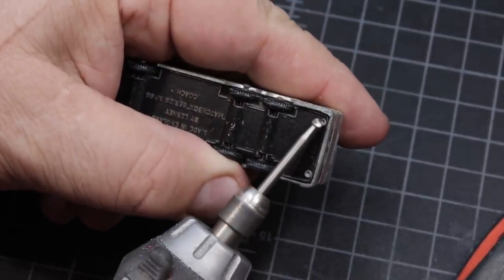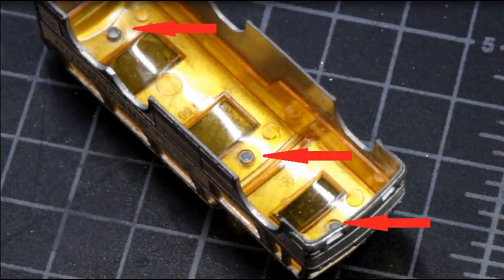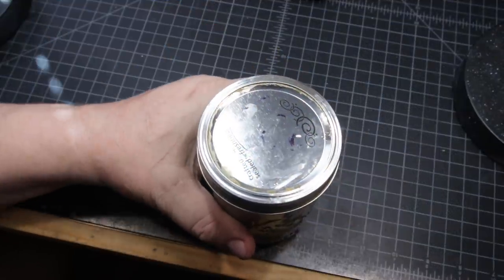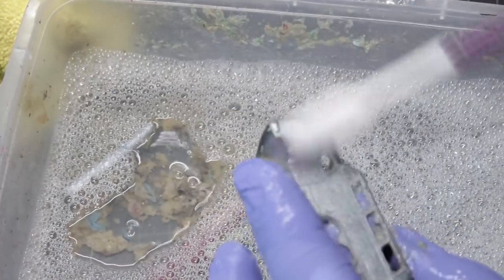Matchbox 66C Greyhound Scenicruiser - Restoration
The Scenicruiser was one of those castings that when you show it to people, they say “Oh yeah, I had one of those.”  It was modeled after the GMC-PD4501 which was manufactured between the 1954 and the mid 70s.  The actual coach was a wee bit longer, having four windows on the elevation as opposed to three.  But it had to fit in a matchbox . . .

Here’s an irony for you mechanically minded people, the original buses had two 4-71 Detroit diesels fluid coupled together.  Detroit hadn’t seen a reason to create a V8 version of their 71 series casting.  They eventually did and the buses then came with the 8-71.